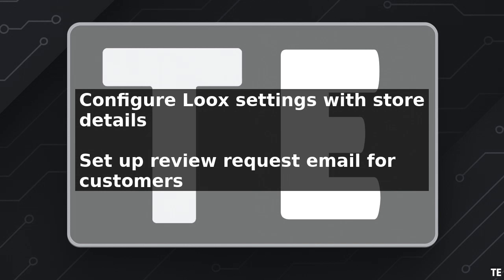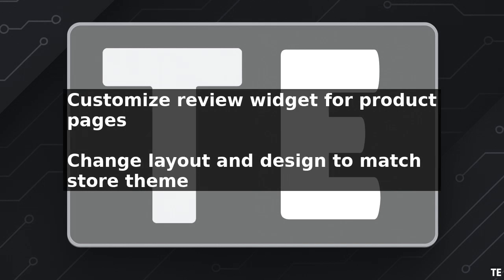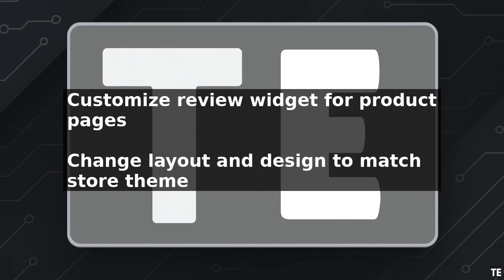How To Connect Loox On Shopify Tutorial (2025)